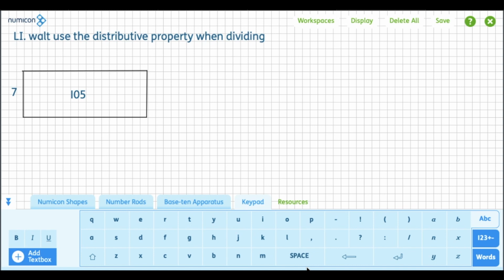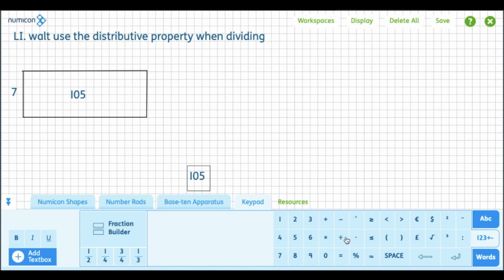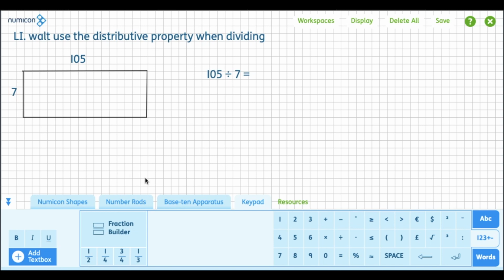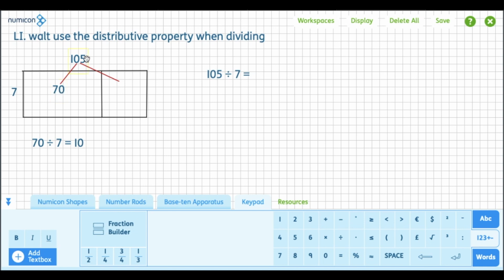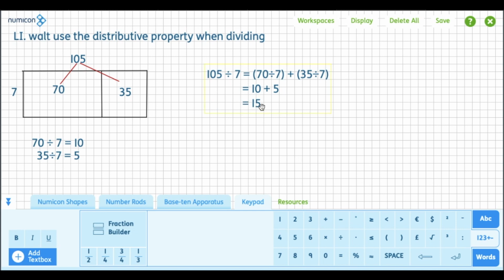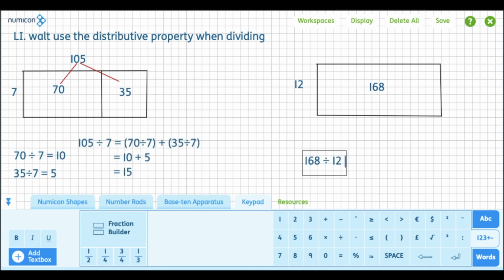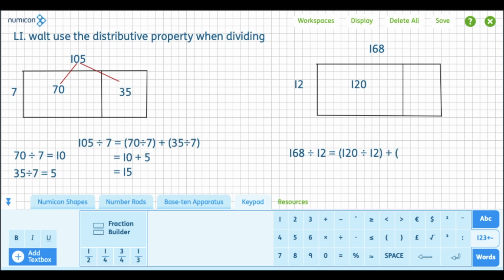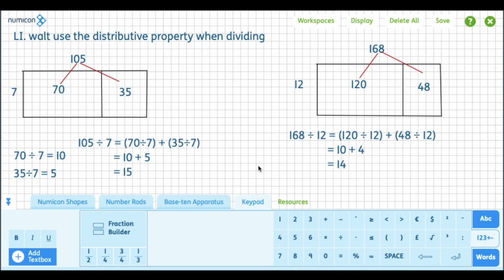LI. walt use the distributive property when dividing